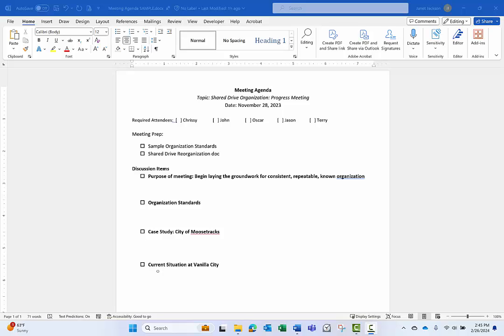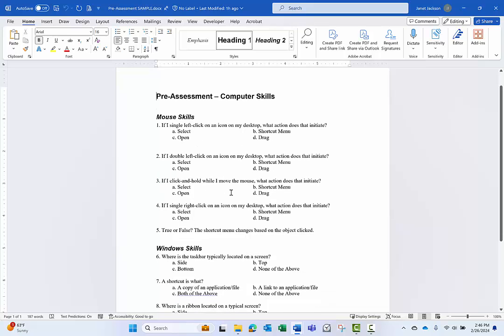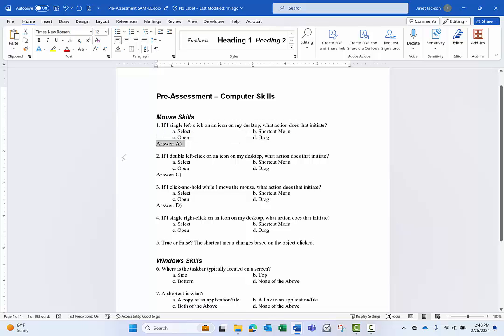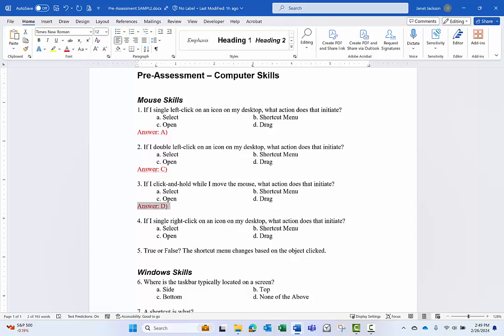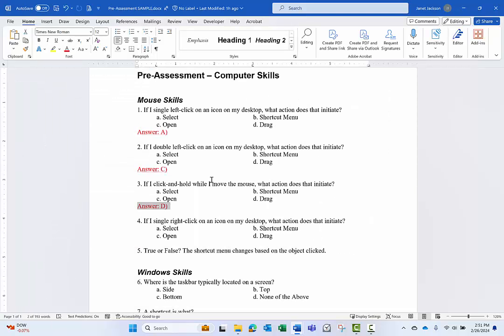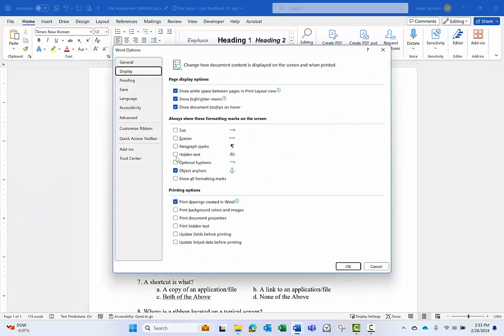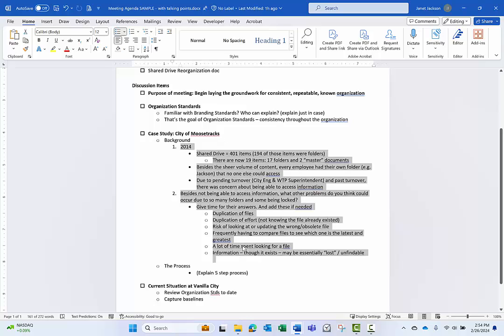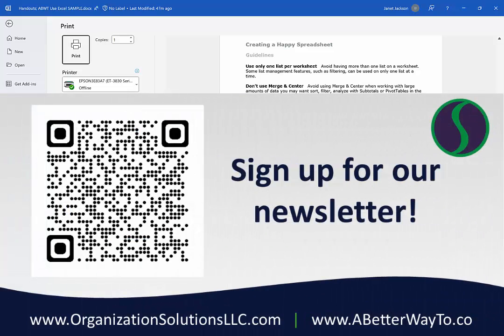How to Use the Hidden Text Feature in Microsoft Word [A-ha #104]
Frustration: You maintain 2 documents because part of the information should be seen by others, but there is other content that you want to have just for your use. Examples:

- Meeting Agenda & Your Talking Points
- A Quiz & Answer Key
- User Handouts & Trainer Notes

To elaborate: If you are leading a meeting, you may want the attendees to see the general outline, but you yourself may have talking points that you don’t want to forget but don’t want others to see until you’re ready to share them in the meeting. Another example may be workplace assessments or tests where you need the user to see the questions but definitely not the answers.

Unless you know the trick I share in this video, you’re probably maintaining two files. One for the user or attendee and one for you or the answer key. The big problem comes with when you want to make a change. At best, you’re making the same change in two places. At worst, you forget to make the change in two places and now the 2 files are out of sync!
Solution: Use Hidden Text in Microsoft Word!

This solution requires 2 steps:

1) Apply the formatting Hidden Text from the Font group
2) Modify your settings in File --Options -- Display (to turn on/off printing and viewing of hidden text)

Result: Say goodbye to maintaining two separate files and have ONE with everything you need!

Want more tips on Microsoft Word?
We recommend these eLearning sessions:

Want more quick A-ha tips…

Janet